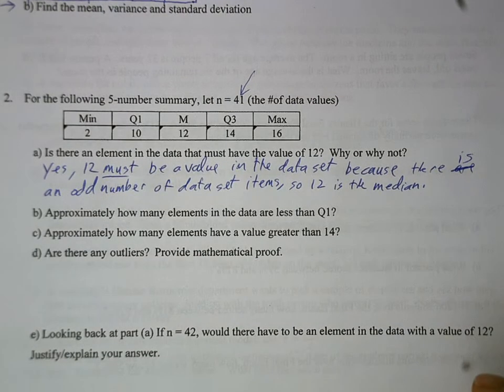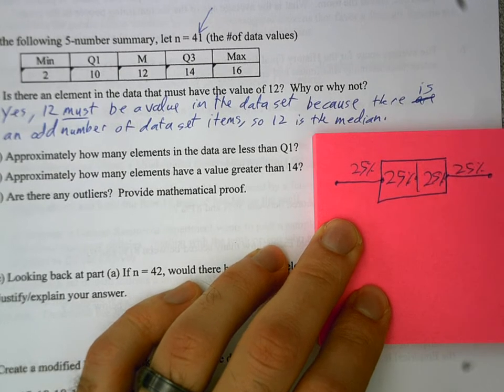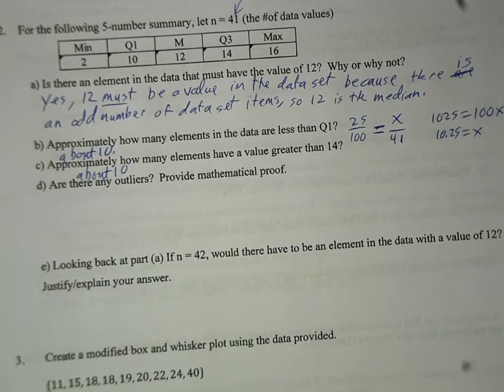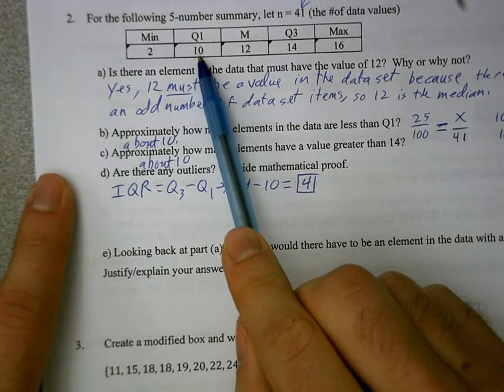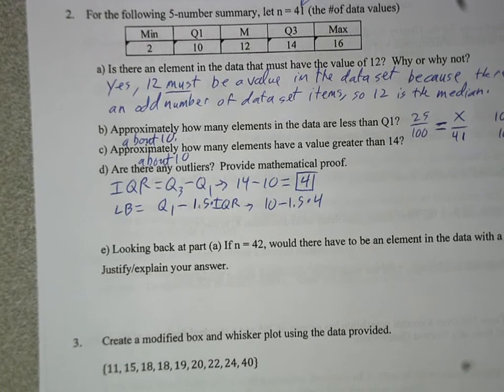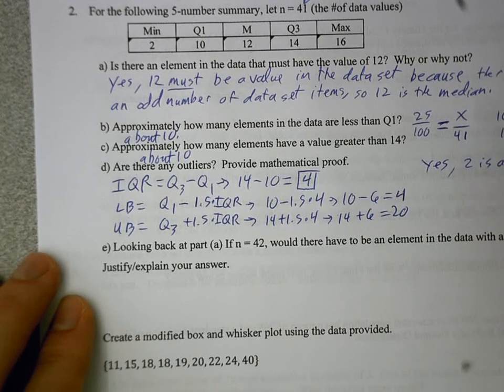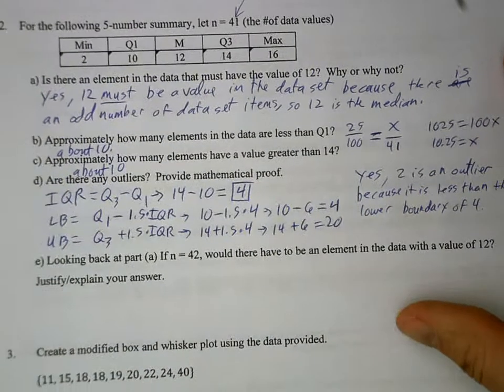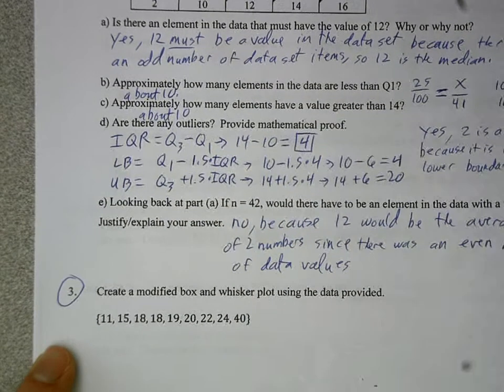M3 Unit 5 Final Review Part 1